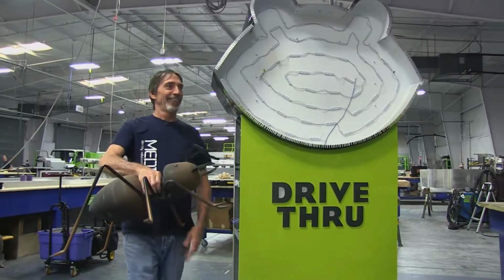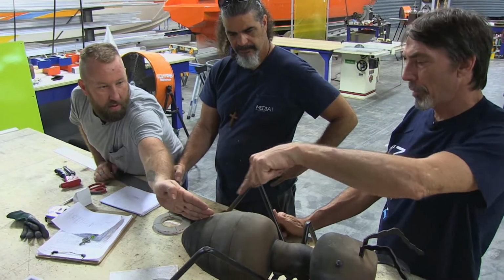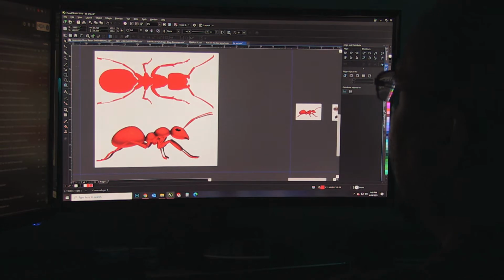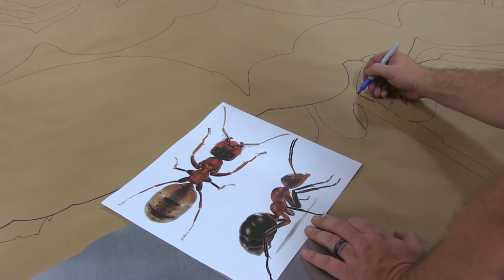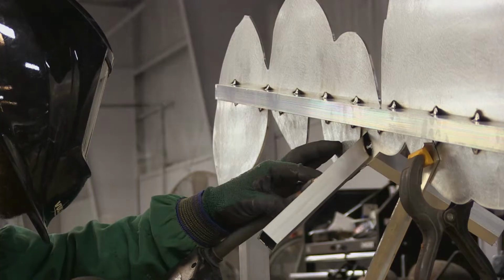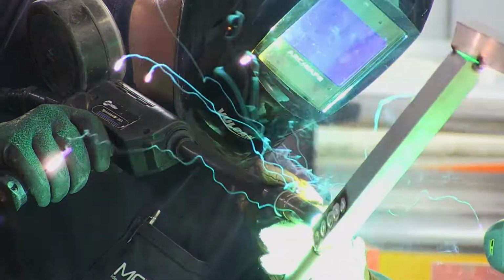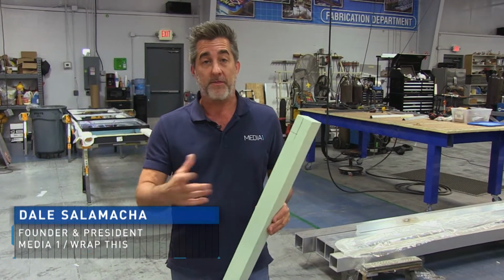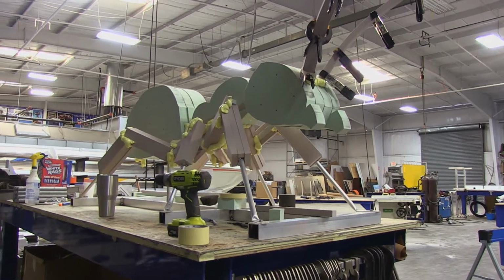The Ant Men and the fire ant that takes over the shop.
The Ant Men build an 8 foot long fire ant that looks cool and can withstand hurricane force winds on top of a sign for Falcon Lawn and Pest here in Florida?  The Media 1 Ant Men make it happen.

For more information about Media 1 and Wrap This please

Music from Envato Market
Horror Movie Trailers by Blue Wave Pro
660109e0-2cdb-4f2f-abb3-4858eaf35584

a43f9990-7c45-4d96-a84b-afdcf1950201

21294053-c23a-488e-be5a-37e1524b8f9e

64383eca-cb76-48a4-b150-2f4fa9c96e65

10158b57-3ae0-41fc-bf0d-808d60db6c42